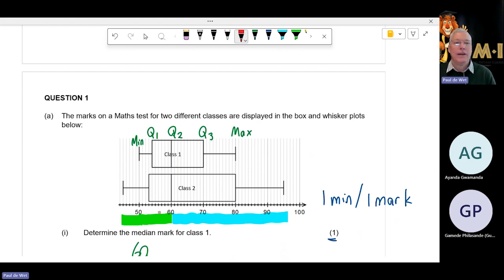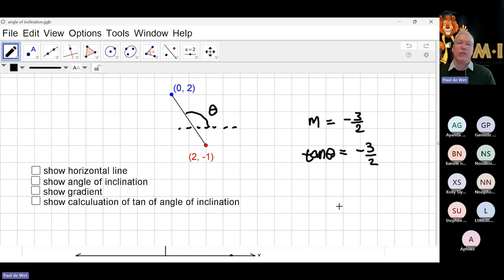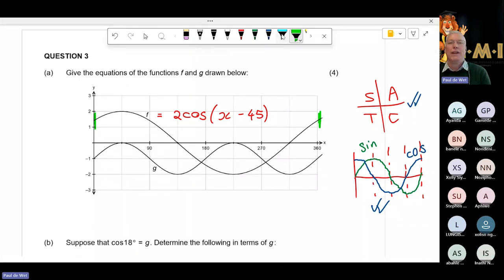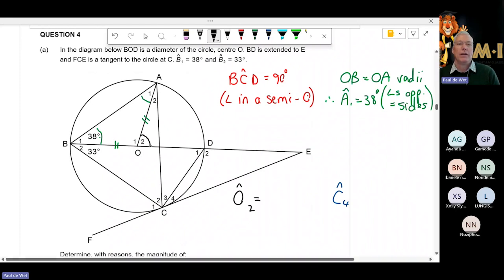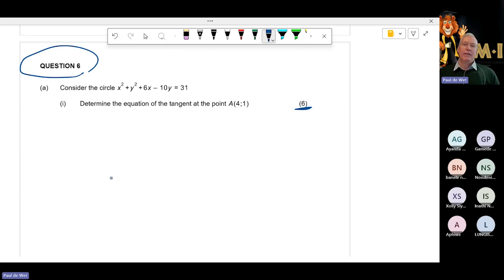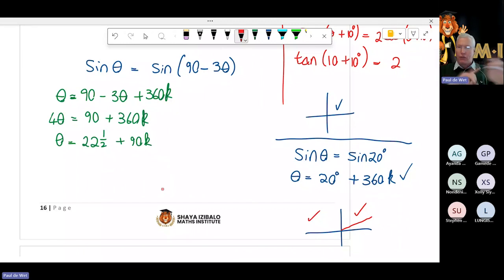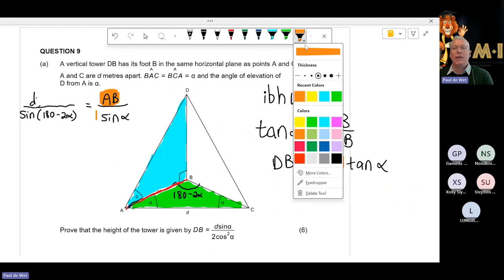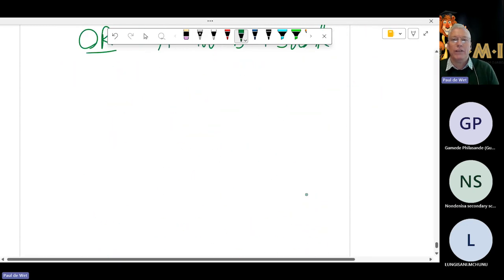Paper 2 Revision on 19 October 24